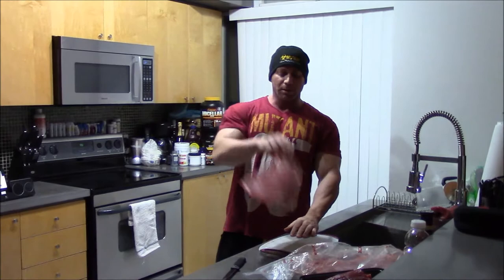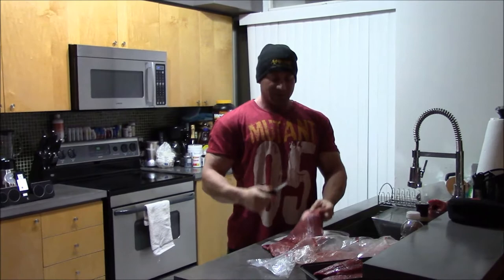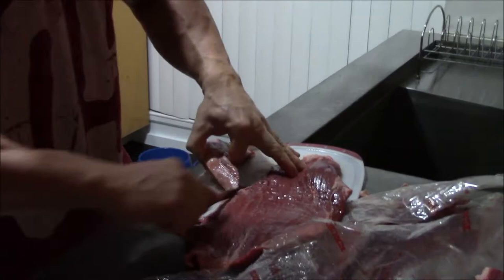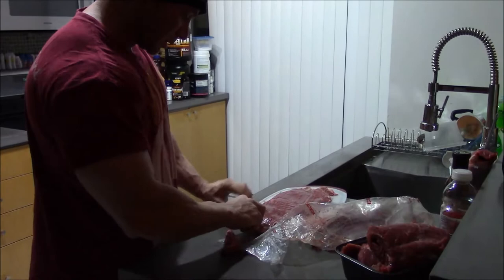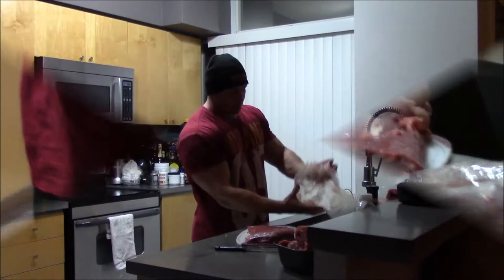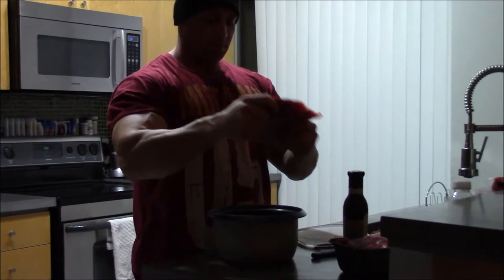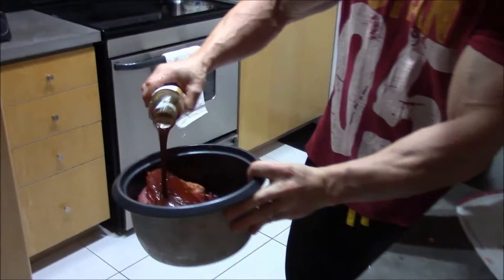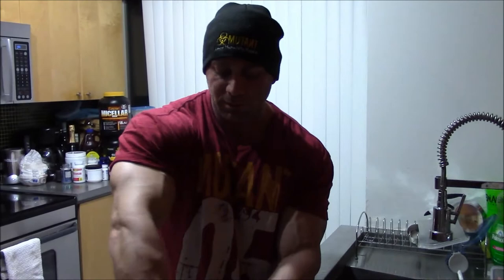Mutant Athlete Valerio Mosca in the Kitchen with some meat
Here is a quick little video on what I do with my Meat. I will post some more video of cooking in the kitchen soon.Thanks Valerio BIGV